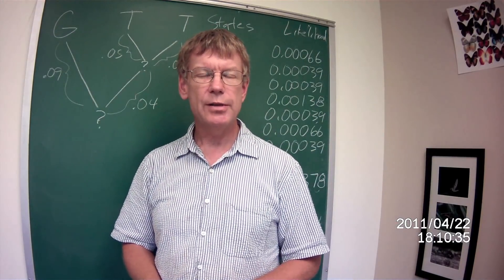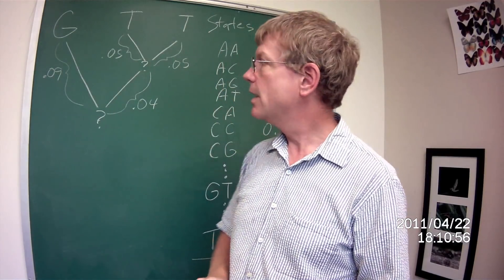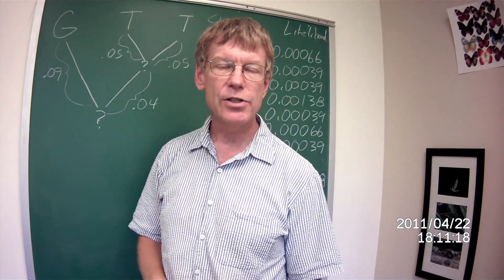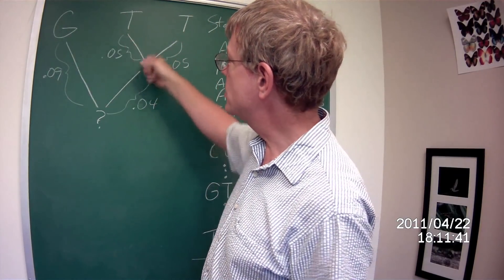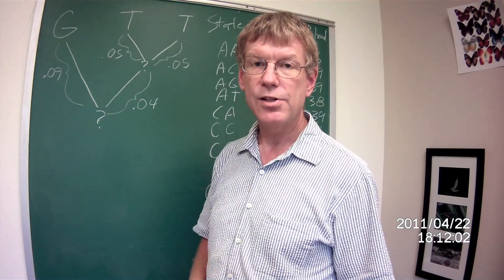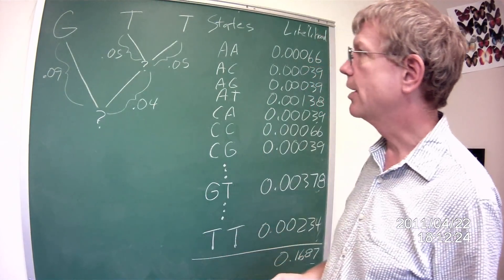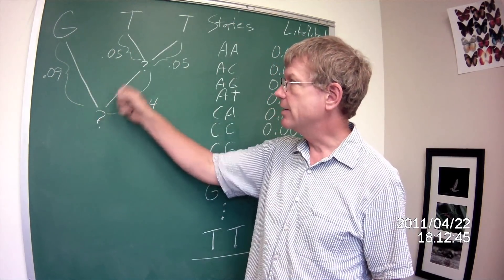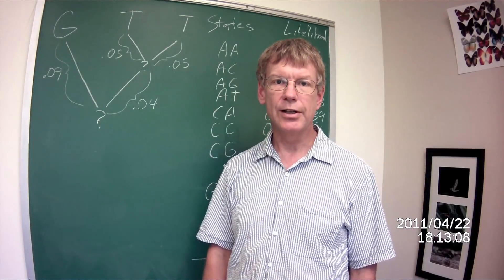Film#5 How does the math work ? (part 2) by Karl Kjer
What is missing from the previous film we shared on our channel Karl Kjer was a discussion of substitution rates under models like JC, HKY GTR etc…
Notice, in ML  All sites are included (even “uninformative”). The example on the board is from a figure in the PAUP manual.
So parsimony makes at least one assumption that, if violated, results in strong support for the wrong tree.  But likelihood requires the use of models that we are often SURE are violated. In the video Karl Kjer is explaining :-
1.  Sites evolve independently
2.  Lineages evolve independently
3.  Sites undergo substitution at a specified rate…
These models can be relaxed so that they make more sense

Two questions:
1.  Does Likelihood require us to make more assumptions than parsimony?
2.  Does the acceptance of these assumptions decrease our chances in recovery of an accurate tree?

Take the whole universe of trees:  each tree can be measured according to a variety of criteria, and ranked, from best to worst.
Parsimony criterion:  best tree is the shortest  - THIS IS A MODEL, and the various trees are all hypotheses.
Likelihood criterion:  best tree is that which best fits the data

Both are model based in a sense that a hypothesis (tree) is measured against an optimality criterion.

But the very nature of parsimony minimizes the explicit description of model parameters.
On the contrary, we can closely scrutinize the model parameters under which likelihood is operating, and if the truth were admitted, most of them are violated.

But does the fact that we can criticize many of the parameters assigned to ML make it inferior to parsimony, in which our inability to criticize parameters lies simply in our inability to describe what they are?
Back to the two questions:
1.  Does Likelihood require us to make more assumptions than parsimony?  Yes
2.  Does the acceptance of these assumptions decrease our chances in recovery of the truth? No

Specification of models assumptions allow us to correct them or refine them.

Is the best model always the most complicated?
No.
1.  More general models (Like GTR) are more computationally intensive
2.  As more parameters are added, each estimated with the same amount of data, and each with a variance of their own, the variance increases

Given an infinite amount of data, parameters can be accurately measured
And with these accurate parameters, ML can efficiently recover phylogeny.
But likelihood can also be shown to be inaccurate when assumptions are violated.

For example:
If rates are highly variable among sites (ASRV), and this property is not part of the model…
Non-stationary nucleotide bias.  If different lineages have very different base compositions.

If these are not accounted for, or are inaccurately compensated for, your estimates may fail, just as in parsimony.

So likelihood fails, not as a method itself, but only in the failure of models to reflect real character evolution.